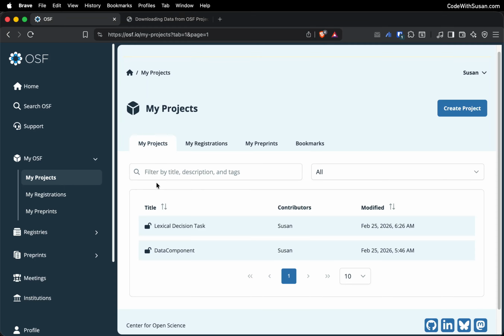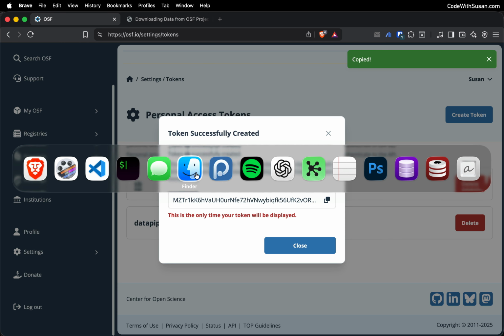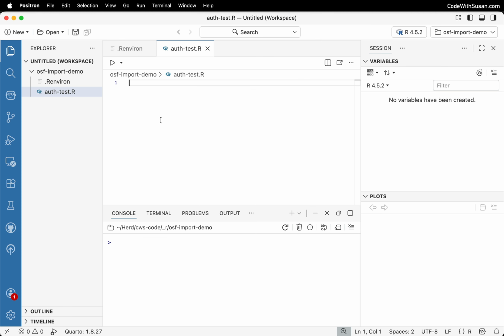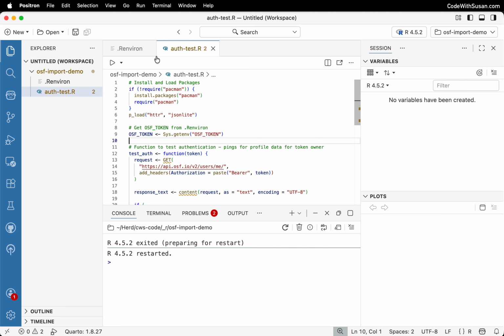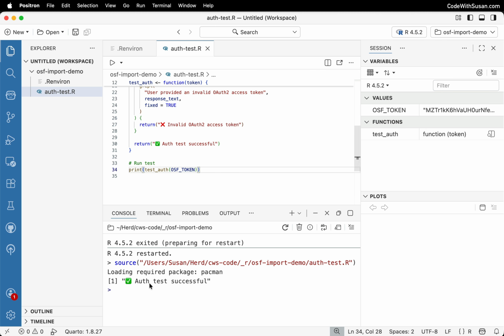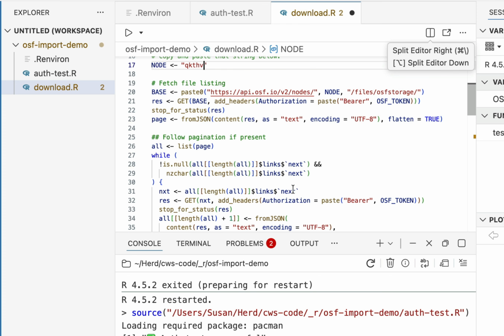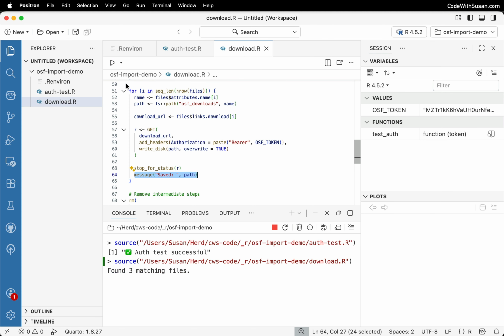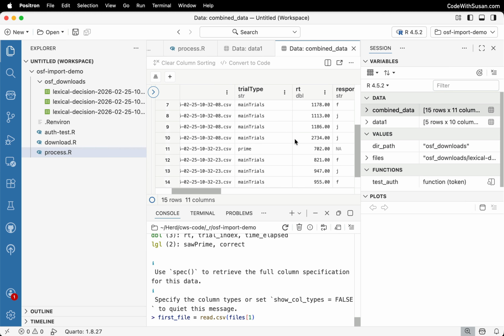Downloading Data from OSF Projects Using R (OSF API)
How to dynamically download data from an OSF project directly into R for a fully reproducible workflow. In this tutorial, I walk through setting up an OSF personal access token, authenticating with the OSF API, downloading files from a project component, and importing multiple CSV files into a single tibble. If you want your analyses to always pull the most current data (and make your research easy for others to reproduce) this guide will show you how.

⏱️ CHAPTERS ⏱️
00:00 Introduction
00:16 Get OSF API token
00:57 Set token in R environment
01:50 Auth test script
03:46 Download data script
05:59 Import data